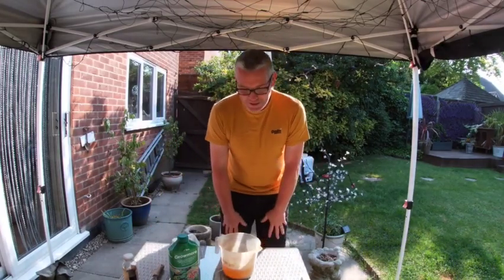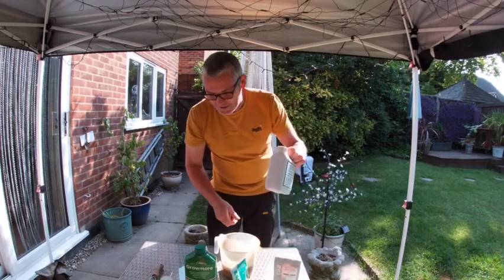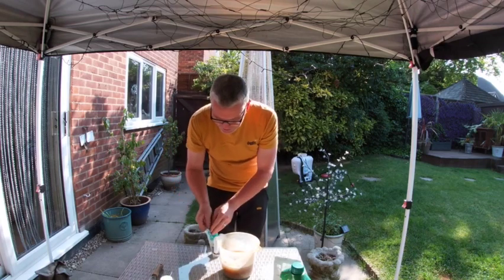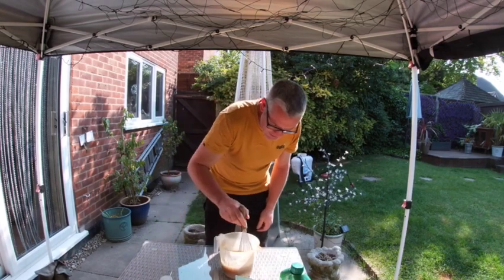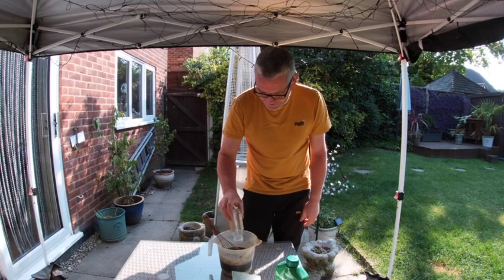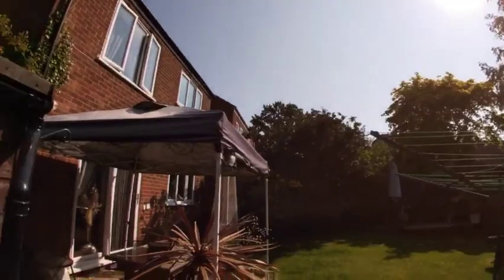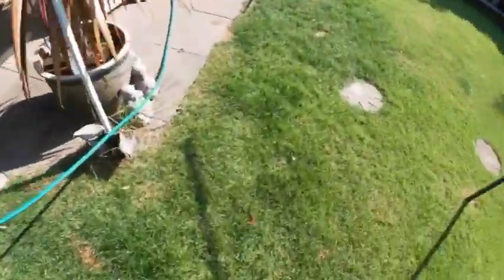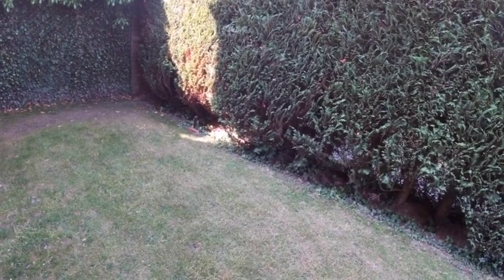spoon feeding the lawn + sprinkler setup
in this video I will be using organic ingredients to feed the lawn and set up my sprinkler system, using a 850w water pump and rainbird pop up sprinkler heads.